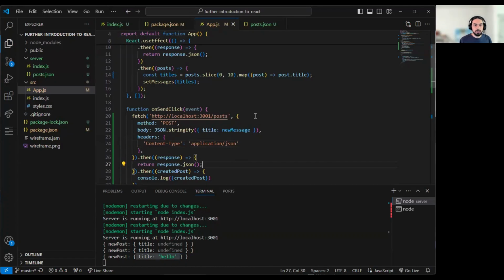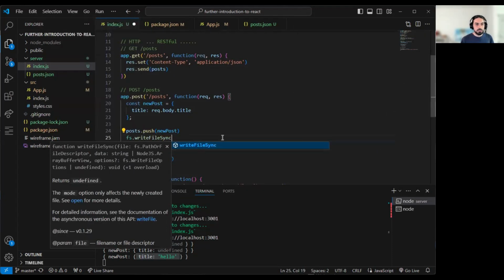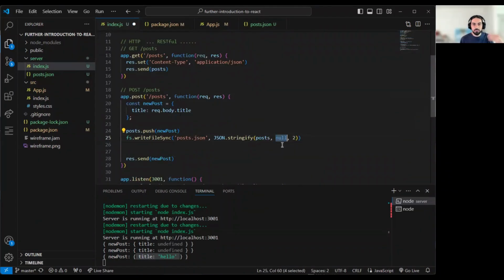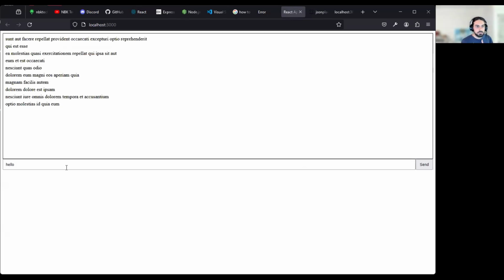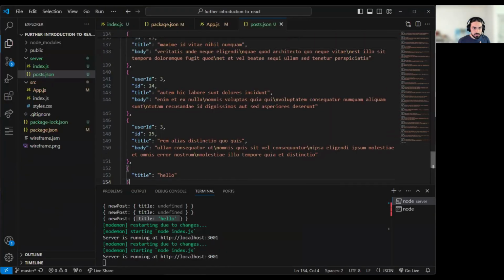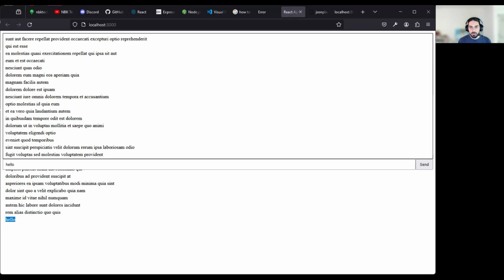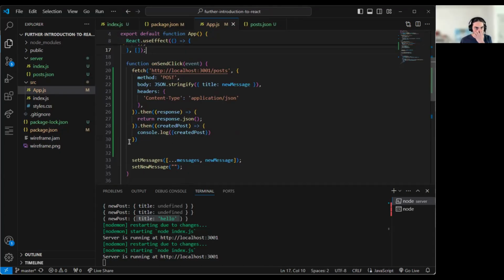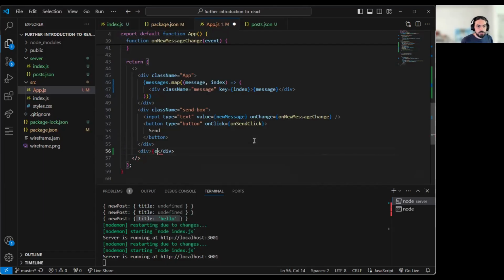API Endpoint to Create Posts Saves to JSON File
In this follow-up to our full-stack tutorial, we wrap up the backend logic for creating new posts. Learn how to take incoming data from the frontend, push it to an in-memory array, and persist it by overwriting the posts.json file using Node.js’s fs module.
📂 What you'll learn:
- How to push new data to an in-memory array
- Use fs.writeFileSync() to save posts to posts.json
- Format JSON with indentation for readability
- Set proper UTF-8 encoding when writing files
- Debug why new posts might not appear in the frontend
- BONUS: Simulate and handle backend errors with .catch() in your fetch logic
💬 This tutorial is perfect for anyone building a messaging app, blog, or CRUD-based project and wants to understand how to persist data locally with Node.js.
💬 Drop a comment with your questions or improvements